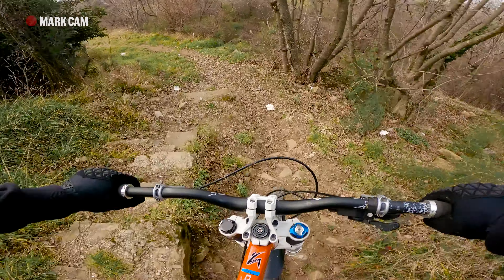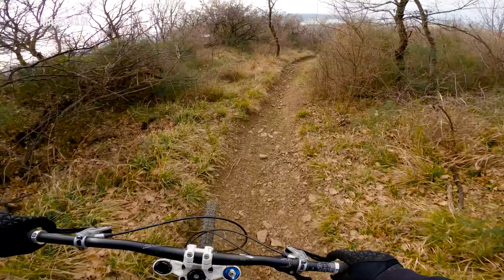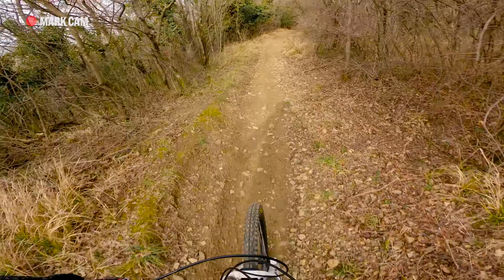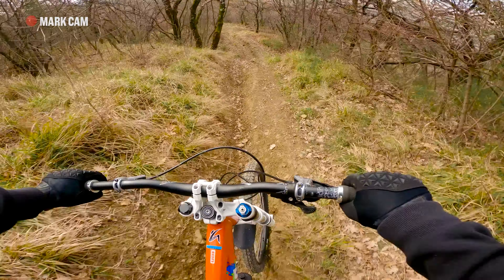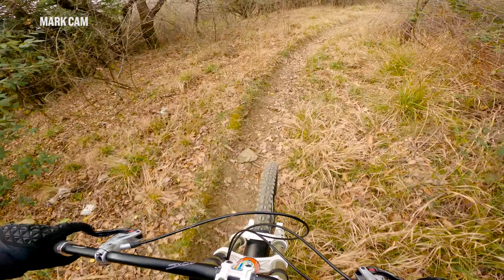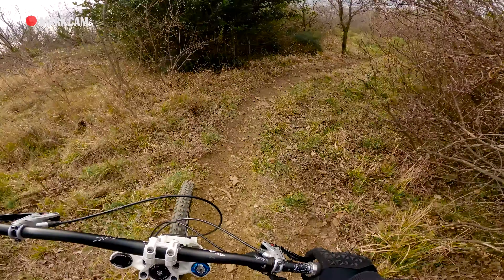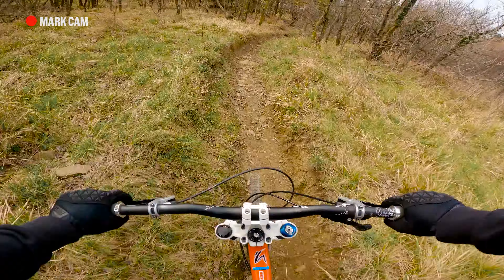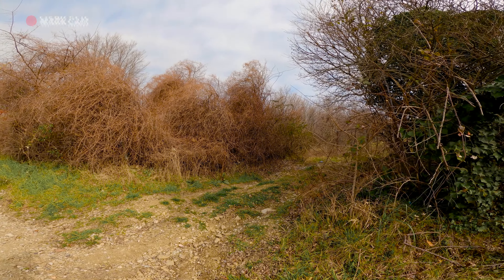MTB Trieste Tre Camini - Trieste Mountainbike Trail - MTB and Fallout Bottle Caps?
Hello and welcome to another episode,
This time I've finally managed to record the Tre Camini mountainbike trail in Trieste. This trail is very often wet and incredibly slippery when not fully dry but luck listened and gave me a treat. It's a short burst of fun right next to the town so hitting it often shouldn't be a problem.

My Camera Gear:
Nikon D 810
Lumix g7
GoPro Hero 8
Yi 4k Plus
Rode VideoMic Go
Gyvazla Lavalier microphone
Zhiyun Weebill-S

My Protective gear:
IXS Hammer EVO
O 'Neal Backflip Fidlock DH RL2
Dainese Trail Skins 2

My Repair Stand:
Park Tool Bike stand

Bike:
Kona Stinky 2009